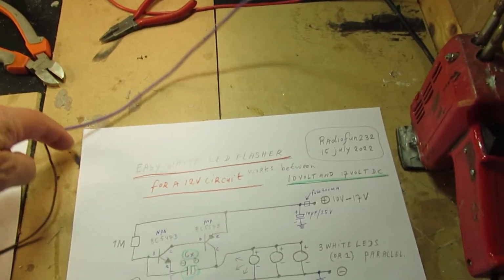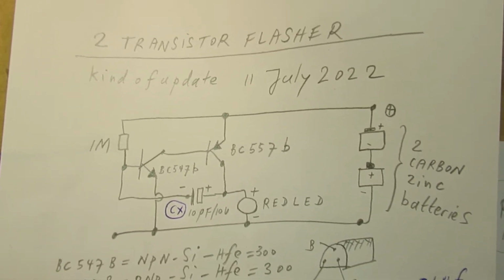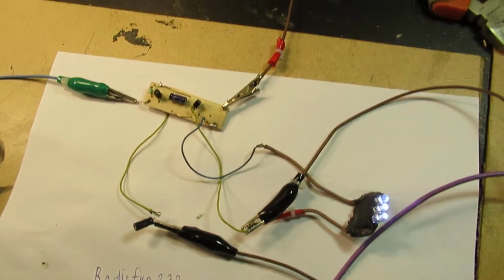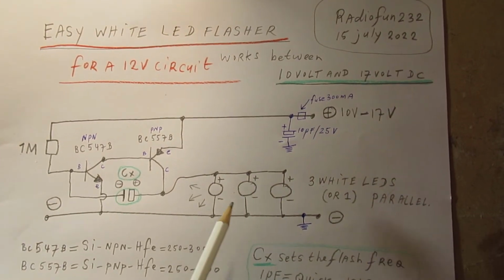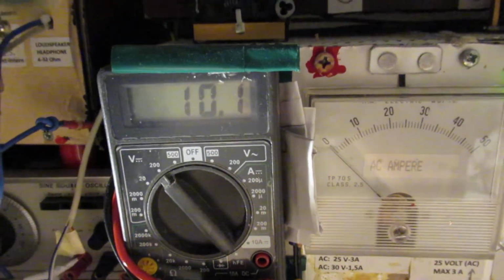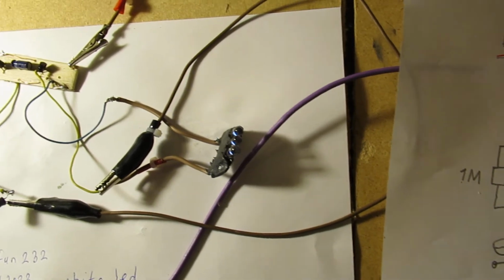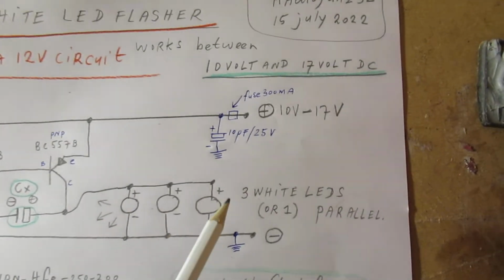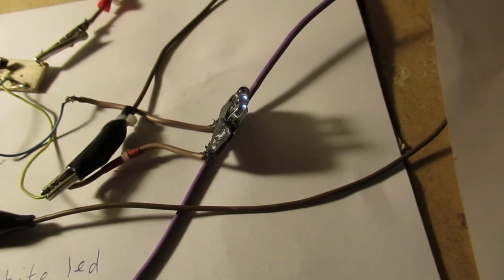Easy white LED flasher working in the 12 Volt range with only a few electronic components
Please read the description/textbox first. This circuit is part of a kind of series. The first video of this very easy to make transistor flasher with a Green or Red LED was published earlier and tested and worked for half a year with 2 alkaline batteries of 1.5 Volt each, so 3 Volt in series.

That was 8 March 2022

The circuits of 8 March 2022 and 11 July 2022 only worked/work with normal RED or GREEN or YELLOW or ORANGE LEDS. Reason: the 3 Volt power supply (2 alkaline or carbon-zinc batteries of each 1.5 Volt in series).

LEDS with specific colors (due to their physical properties, barrier voltage, valence bands) can produce light of a certain spectrum in the (for humans) visible range. That "looks" like red, green, orange, to our eyes.

LED light is produced when an electron falls down into another valance band around the atom, sending out light (photon(s, e.m. waves)) of a specific frequency, thus a frequency that can lay in the visible light spectrum. Or not in the visible spectrum….

In general it means that to produce white light, more energy has to be put into the semiconductor structure to get a substantial amount of light out.

And we know that white light has a broad (or broader. not specified) frequency spectrum compared to light on (other) specific frequencies: Green, RED, etc. These frequencies of light are fixed.

With say reference to the prism, where white light (from the sun, by the way, a broadband light source) can be spliced into different frequency bands.

When you study the light emittance of (say) a noble gas lamp or a neon tube you will surely find a completely different frequency spectrum, compared to say sunlight. Can be done with a spectrophotometer. Or with a Compact Player disk, hold it under a certain angle to the light source, then you see reflected the different colors=frequencies.

Anyway: the importance of this is that a white LED needs a higher supply voltage to produce white light, not talked about where the specific frequencies in the light band (produced by that “white”  LED) are. Can only be found with a spectrophotometer.

I keep all my YT videos constant actual, so the original video’s with the most recent information are always on YouTube. Search there, and avoid my circuits that are republished, re-arranged, re-edited on other websites, giving not probable re-wiring, etc. Some persons try to find gold via my circuits. I take distance from all these fake claims. I cannot help that these things happen. Upload 15 July 2022.

Correction to this video: with higher voltages in an oscillator circuit (like this) the frequency will in general go higher. But there is also an effect where the capacitor gets a higher charge in a shorter time, making that the frequency can go down. It is all physics theory (R-C circuits, related to the voltage supply of an R-C circuit, higher/lower voltages).